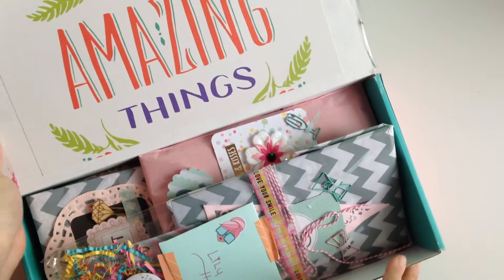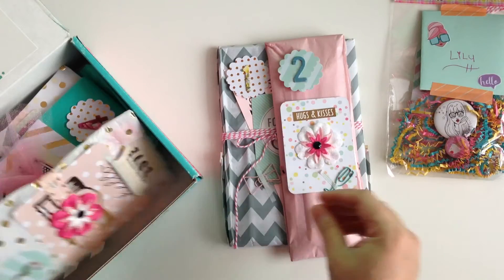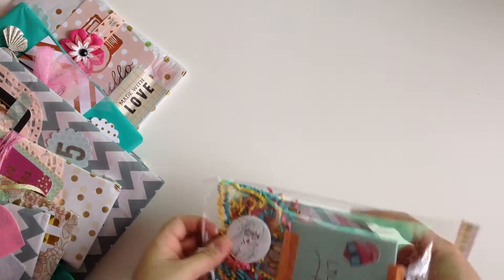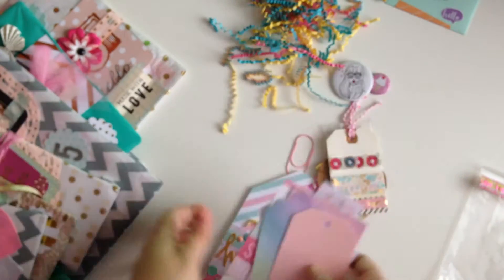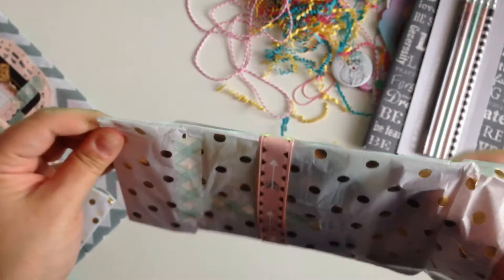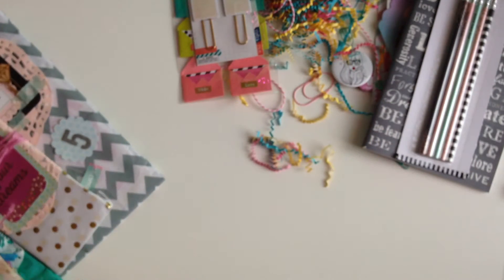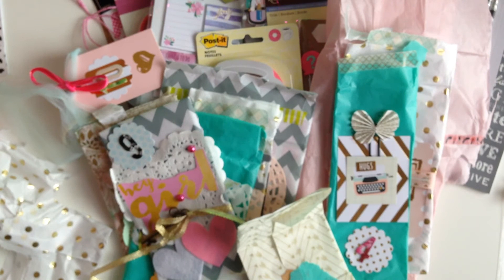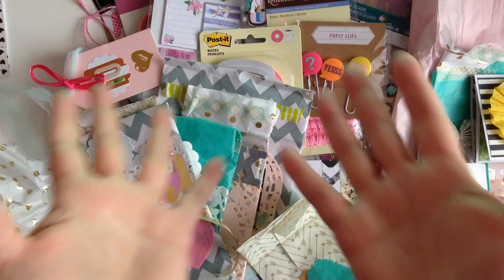Ultimate Happy Mail Swap